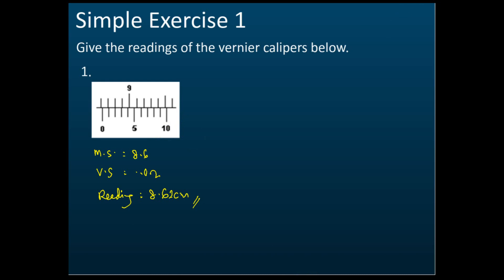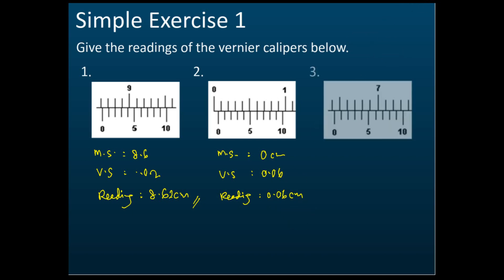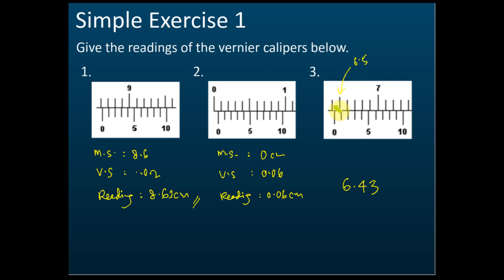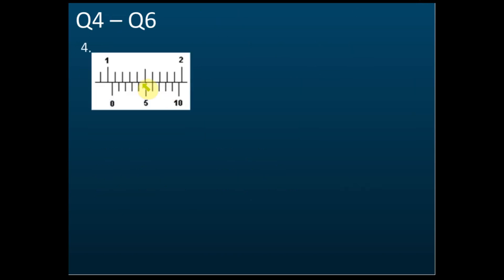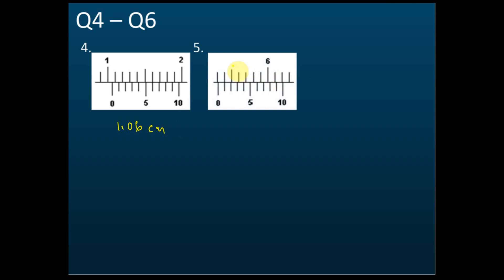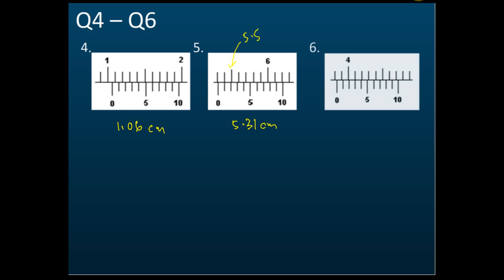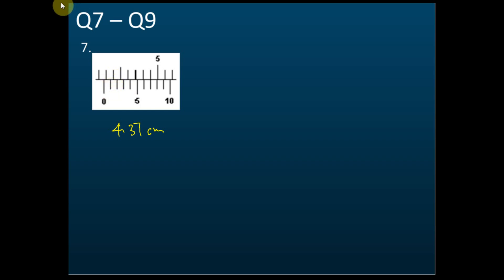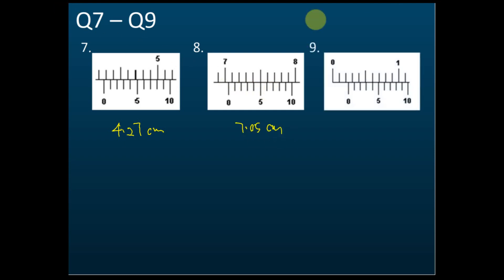Taking Reading of Vernier Caliper - Simple Practice | Introduction to Physics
A vernier calipers is used to measure an object with dimensions up to 120 mm with an accuracy of 0.1 mm.